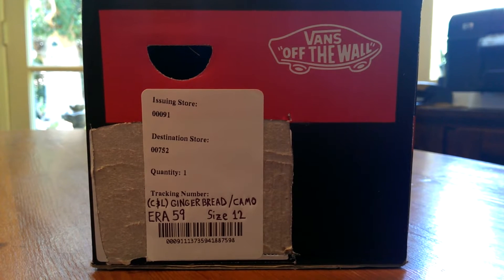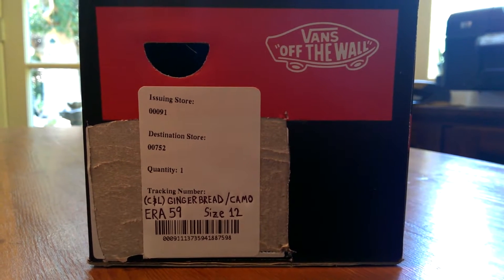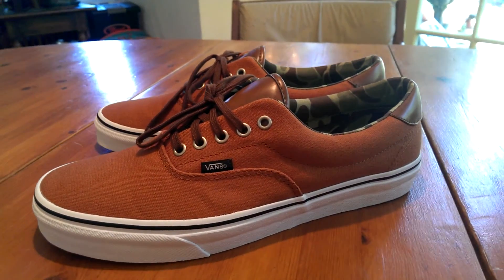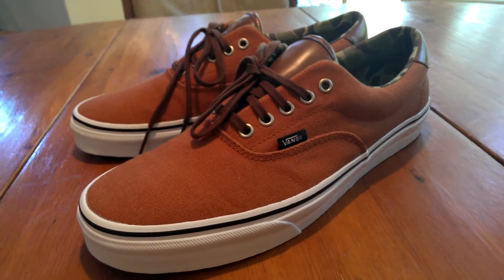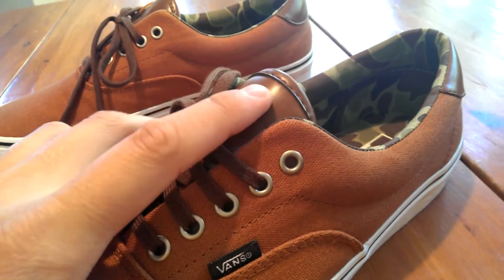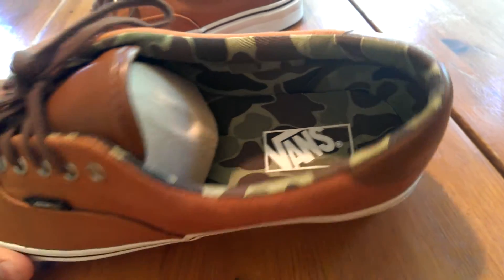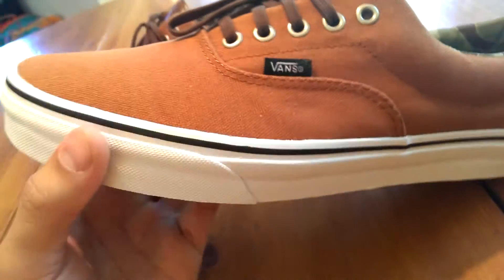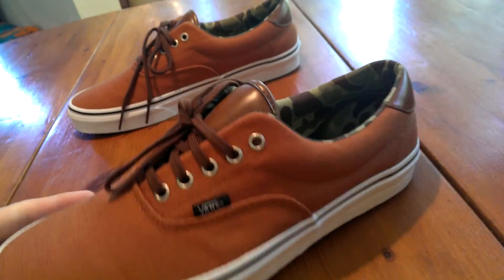Shoe Review: Vans (C&L) Gingerbread/Camo Era 59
Song: "Distant Land" by Madlib